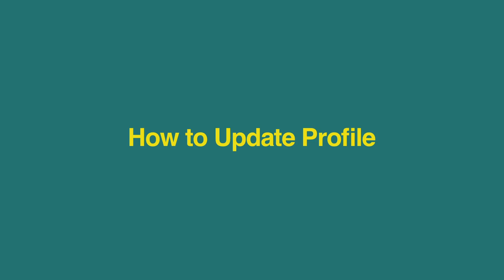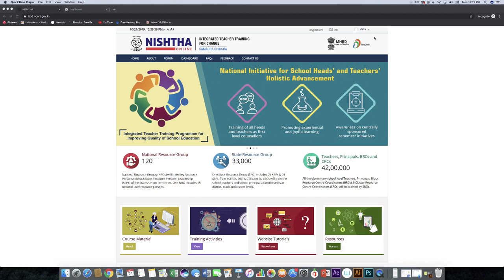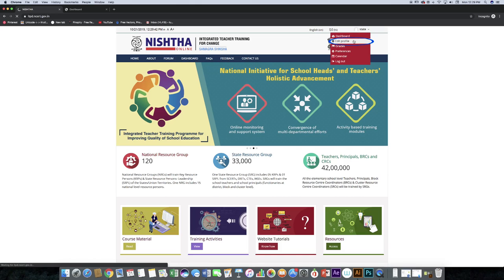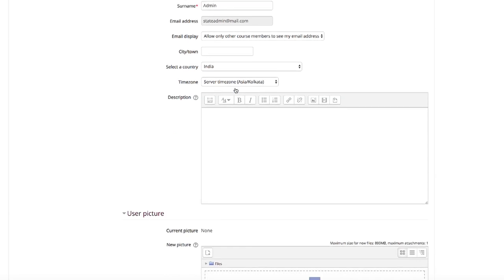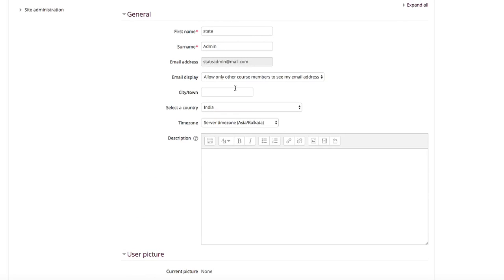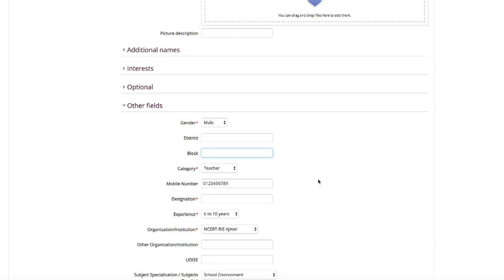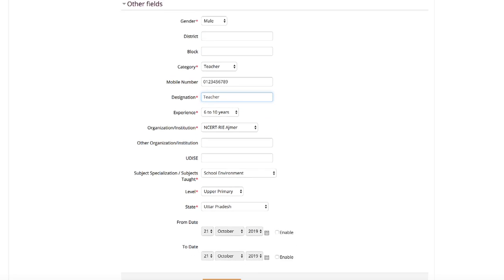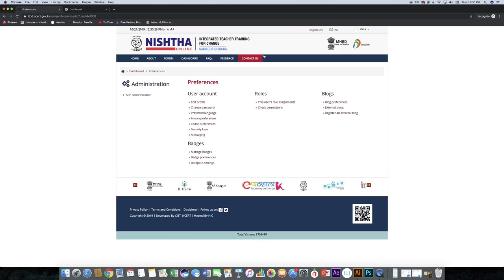How to Update profile